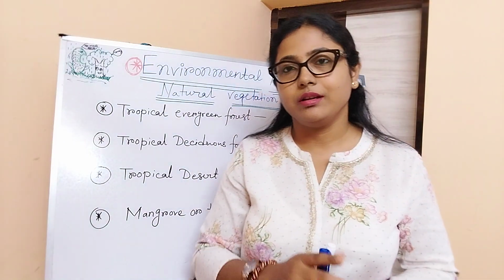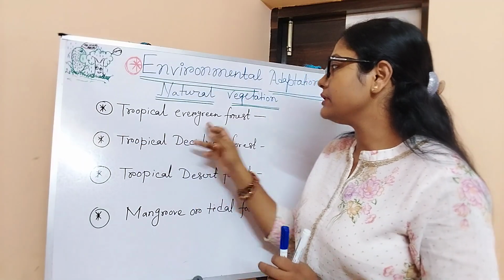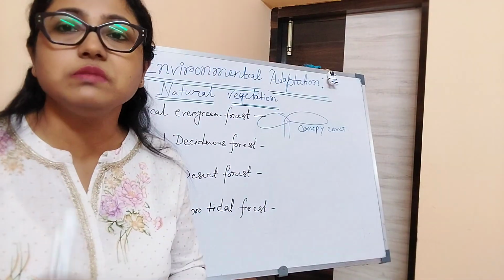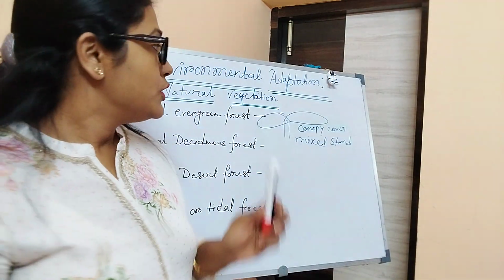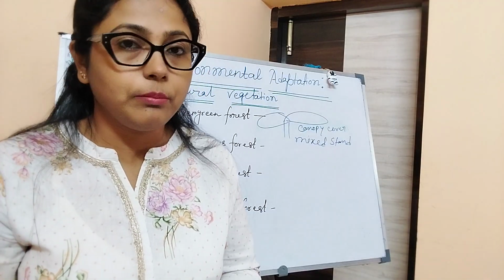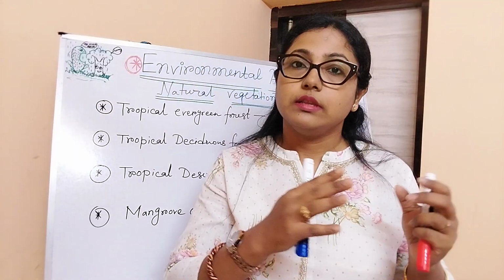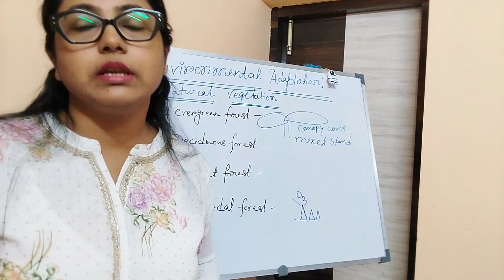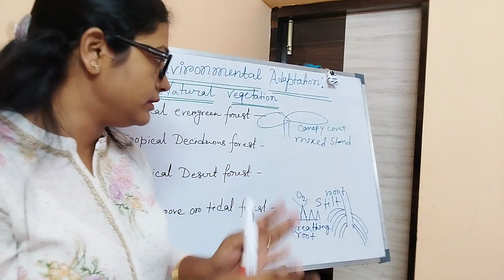Environmental Adaptations of Forests || Natural Vegetation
In this video you will learn:
1. How can the trees of Tropical evergreen, Tropical Deciduous, tropical desert and tidal forest adapt themselves with the specific environment?
2. Few important terms:
a. Canopy cover
b. Multi-layered tree species
c. Mixed stand
d. Stunted growth
e. Pneumatophores
f. Stilt root